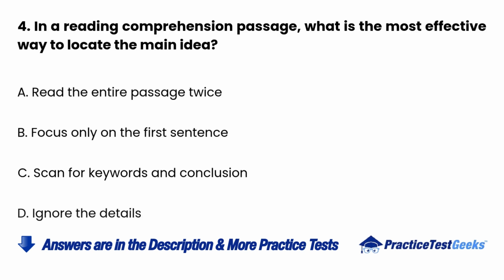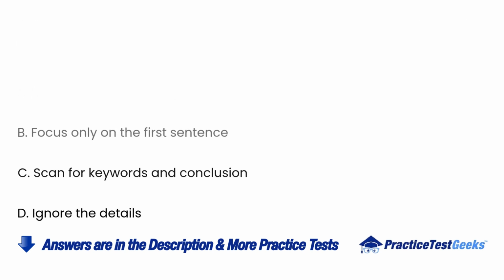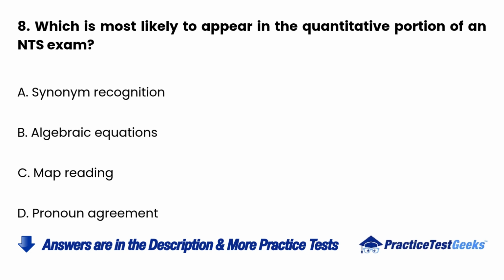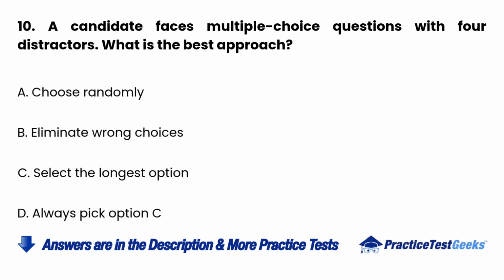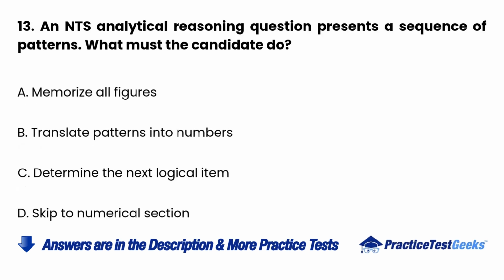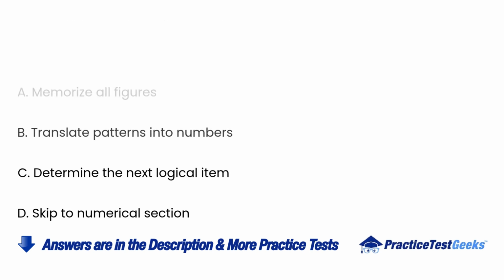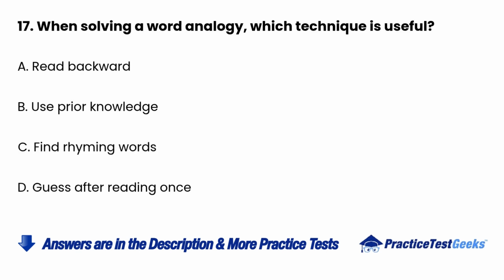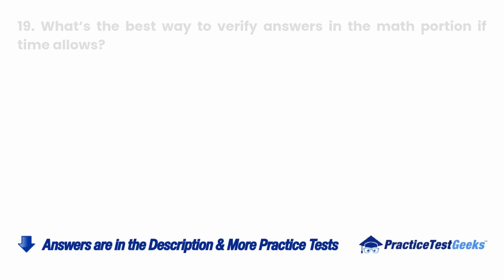NTS Practice Test 2026 National Testing Service Exam Questions & Test Prep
Prepare for your National Testing Service exam with comprehensive practice questions and test preparation strategies for 2026.